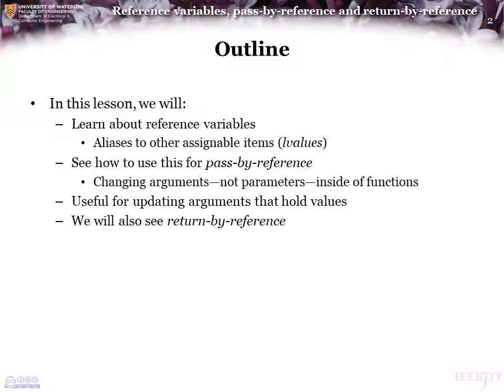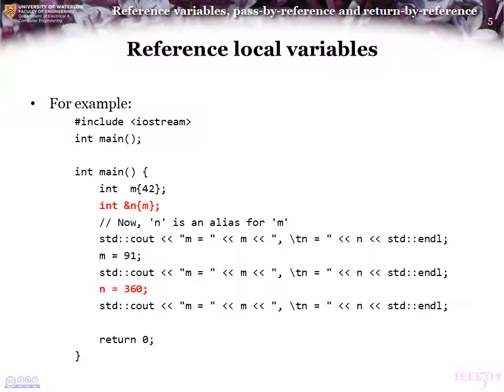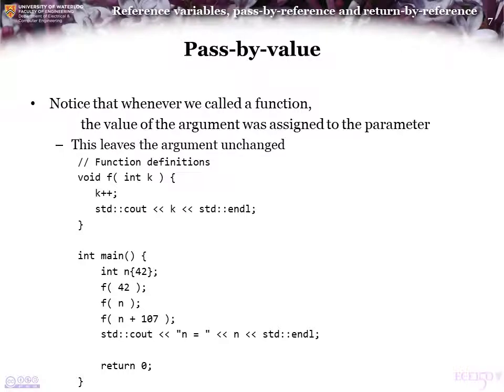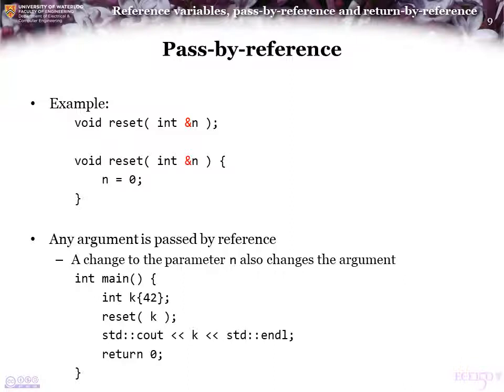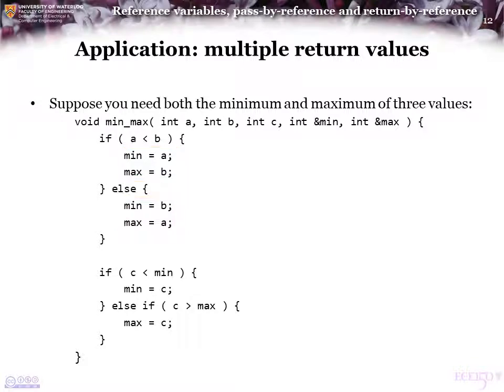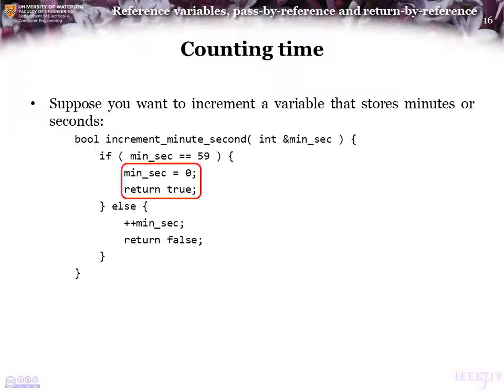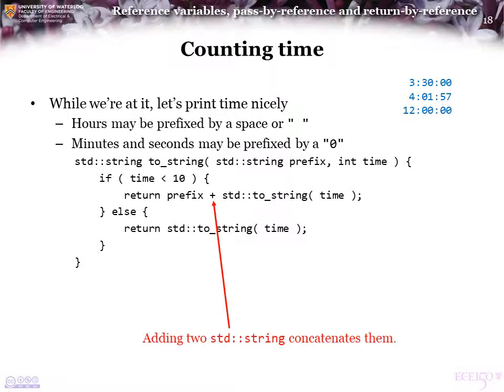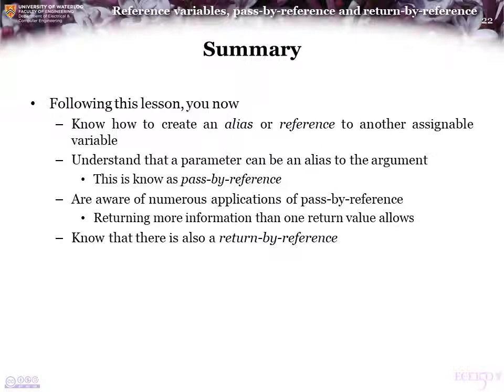1.31 Reference variables, pass-by-reference, and aliases